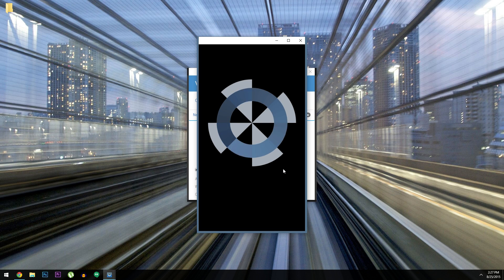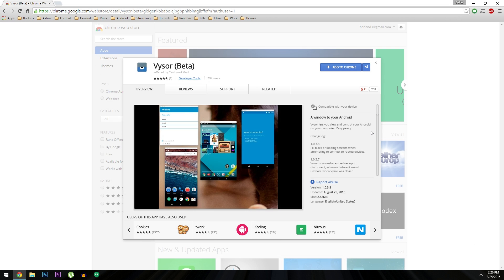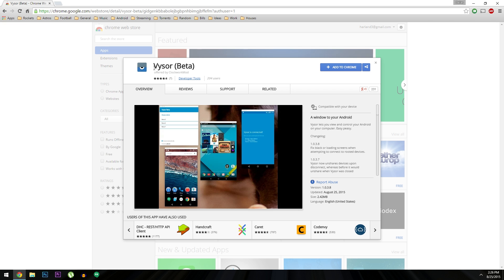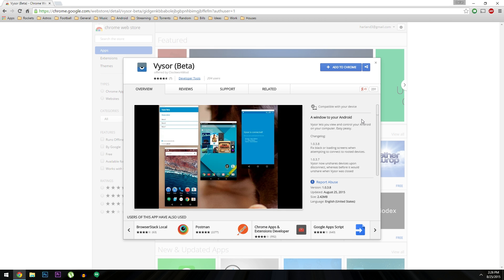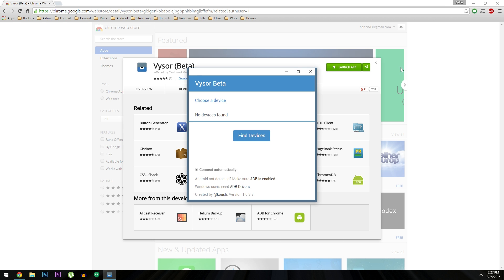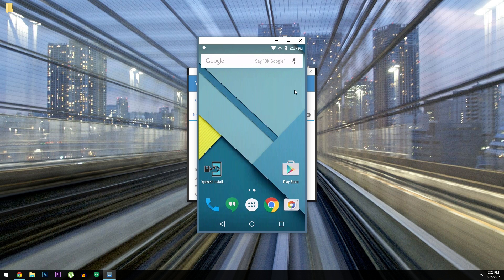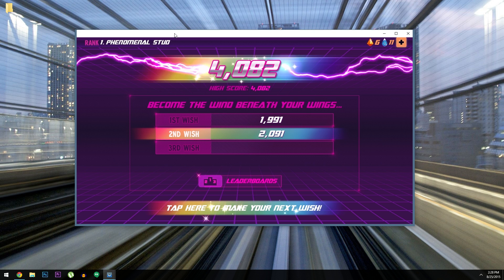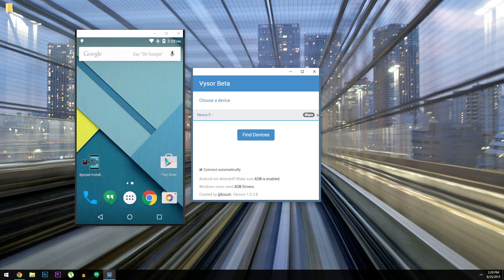Control Your Android Device from Any Computer (Windows / Mac) [How-To]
How to Mirror & Control Your Android Device with Vysor

In this video, I'll be showing you how to set up Vysor, which is a new app for the Chrome web browser that lets you view and control your Android device from almost any computer. The app was developed by Koushik Dutta, so you know it's a good one, plus there are a few neat bonus features.